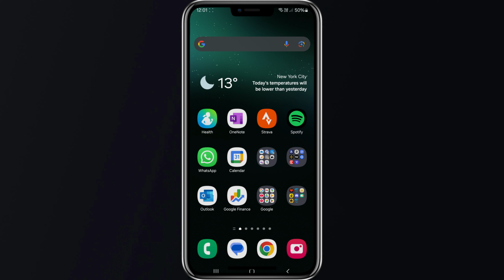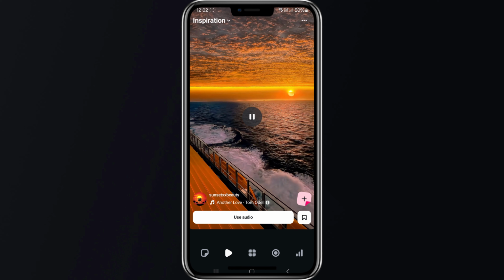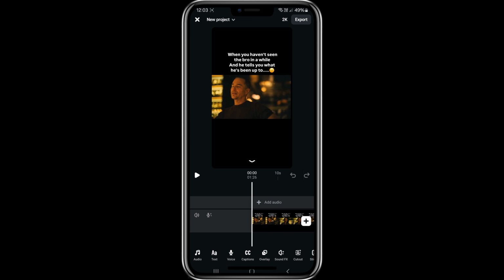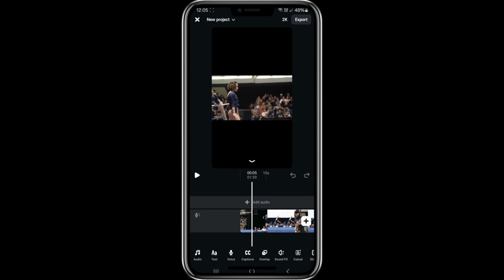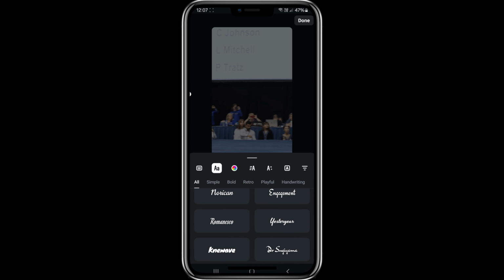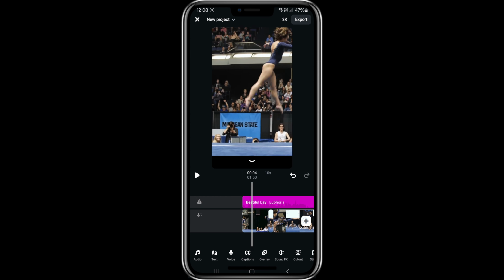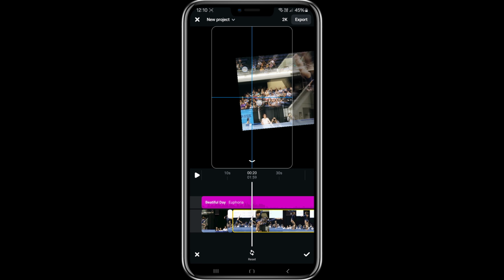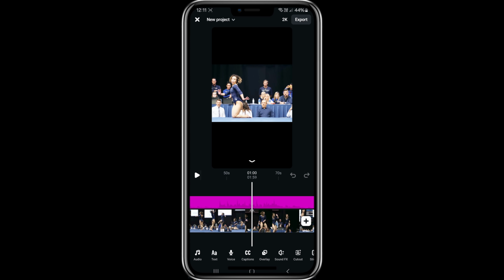Edits by Meta (Instagram): Better Than CapCut? Full Review & Tutorial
🎬 In this video, I test Meta’s brand-new video editing app “Edits” – designed to rival CapCut and TikTok’s native tools. Is it actually better? Smoother? Worth using? Watch as I walk you through all the key features, from auto captions and effects to Instagram audio integration. Quick hands-on tutorial.

🔥 Main Conclusions:
– No watermark or Pro subscription needed (yet)
– Integrated with Instagram for easy audio syncing
– Simple UI but still behind CapCut in features
– Some lag issues, but solid potential

00:13 – How to install Meta’s Edits
00:28 – First impressions & interface overview
00:40 – Using Instagram inspiration & audio
01:28 – Adding videos
02:14 – Auto Captions
03:13 – Text, voiceover, sound effects
04:48 – Cutting, stickers
05:40 – FX, filters
06:57 – Full verdict: CapCut vs. Edits
07:40 – Final thoughts